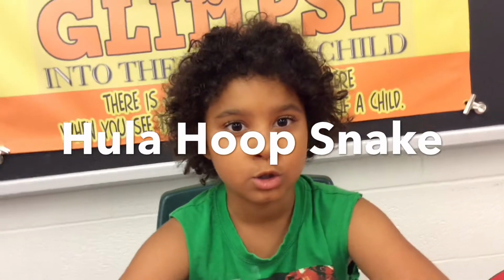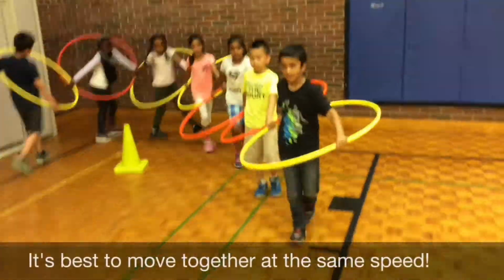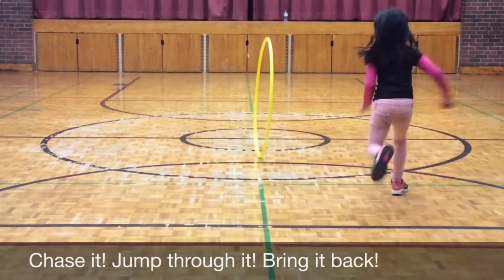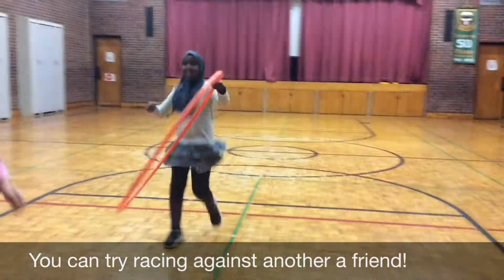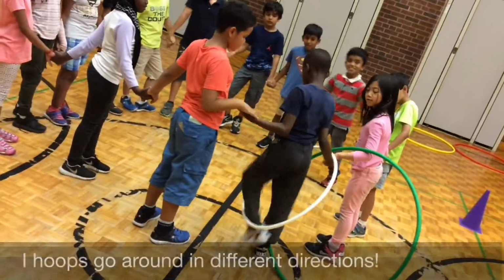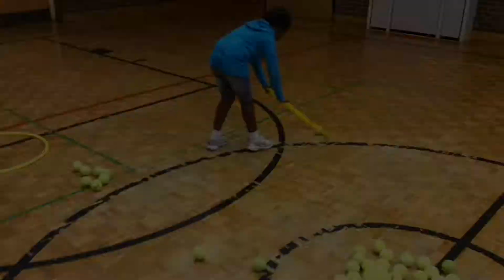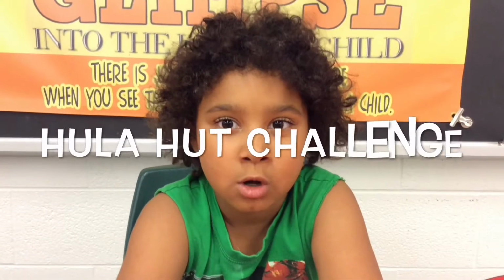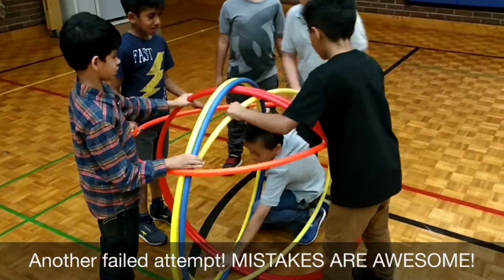Brincadeiras e Jogos 2 - Hula Hoop FUN!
The Glimpse Team continues to use fun and games to improve coordination, build cooperation, and develop a healthy competitive spirit!  The focus of this Glimpse is the Hula Hoop!
We were inspired by the amazing Facebook Group from Sao Paulo, Brasil.  They are called Brincadeiras e Jogos.

Jingle created and produced by Arlene Paculan. to learn more about this wonderful songwriter and singer.